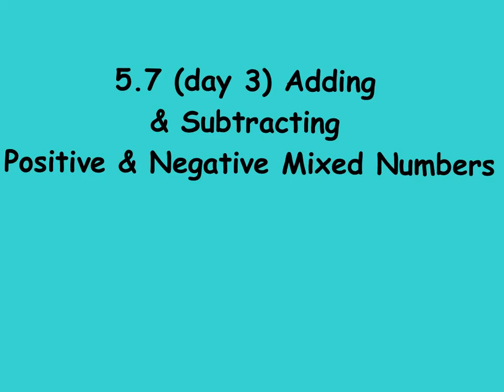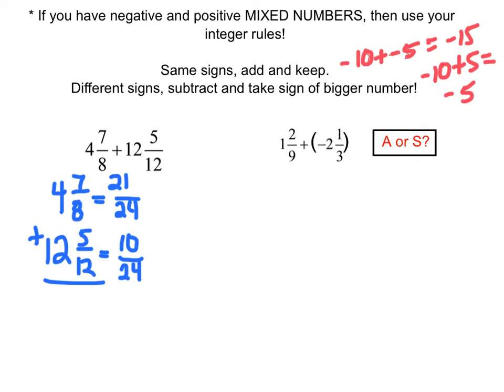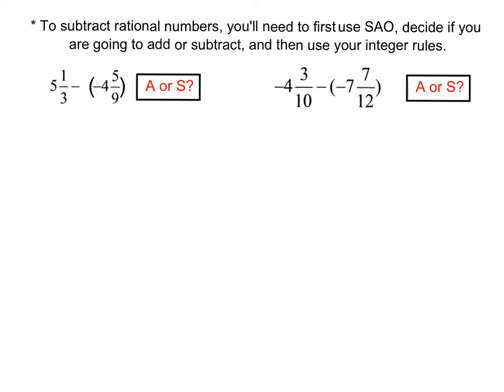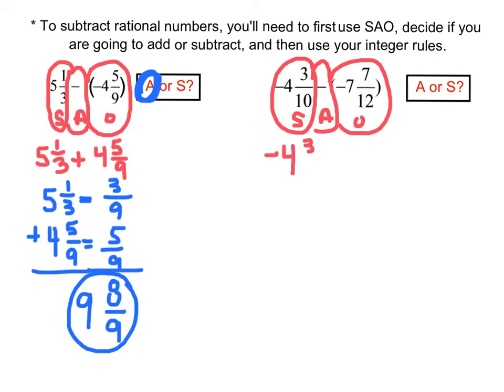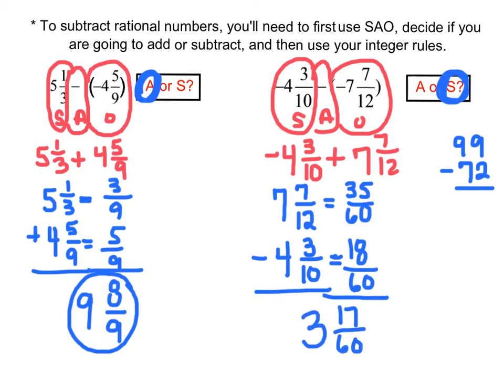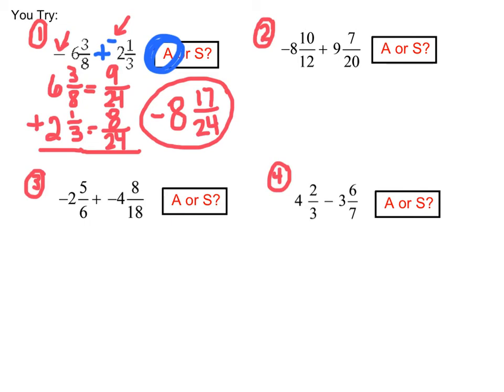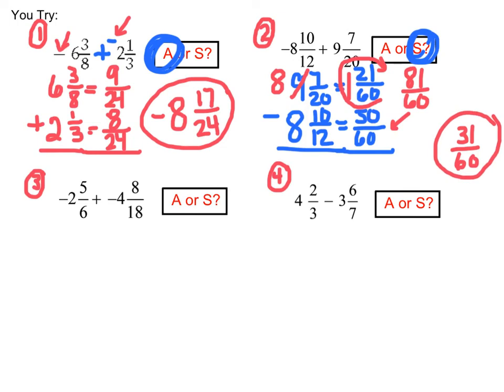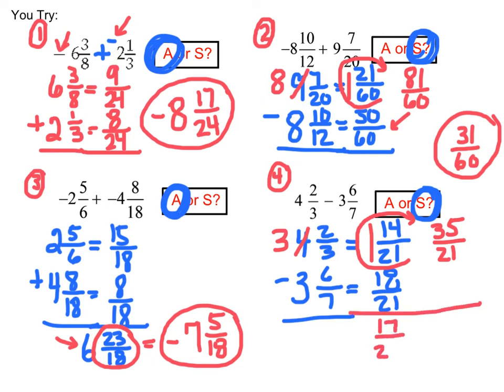5.7 Part 3 Adding and Subtracting Negative and Positive Mixed Numbers